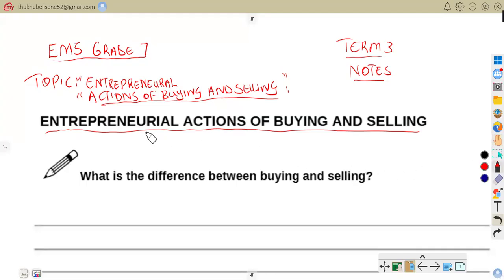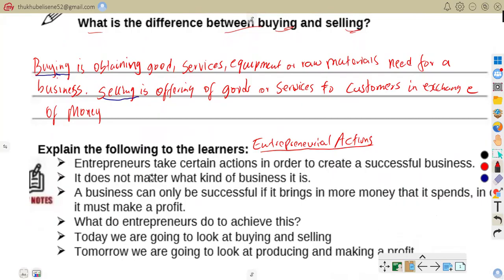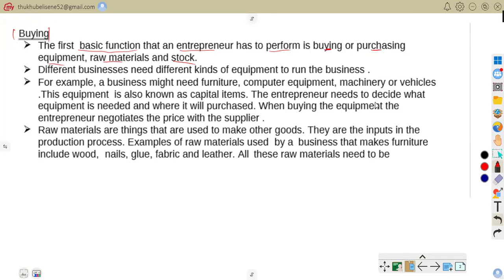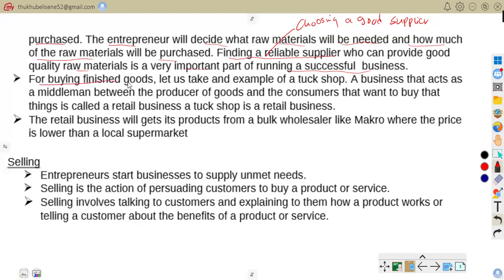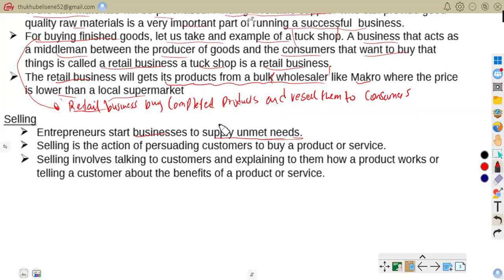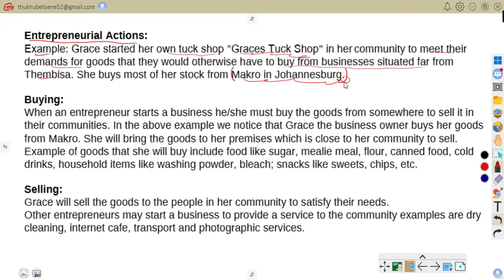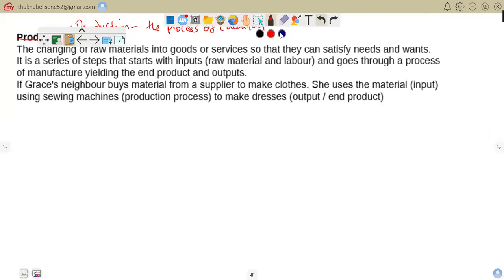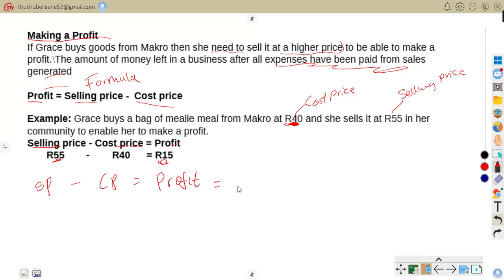EMS G 7 Term 3 NOTES LESSON 2